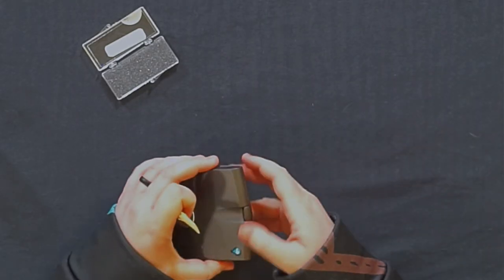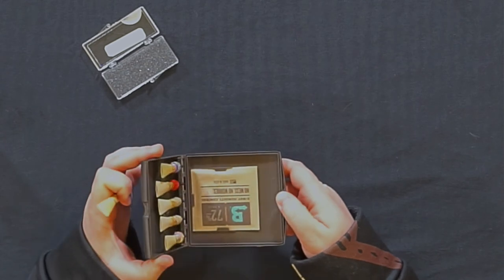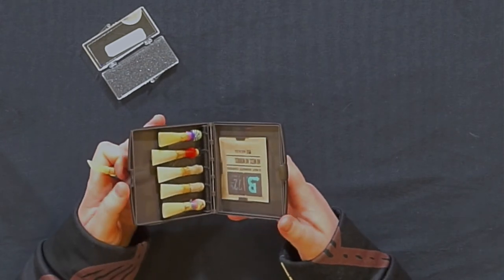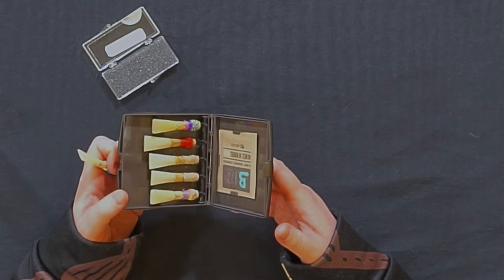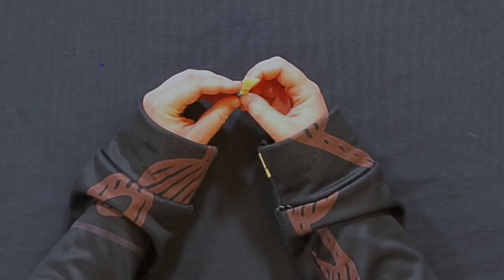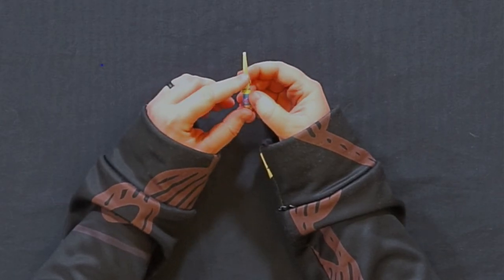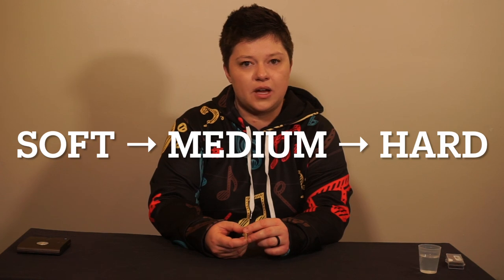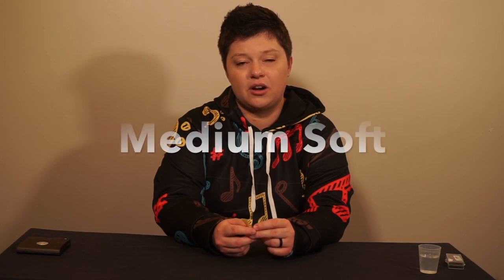Bassoon Reed Basics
Basic information on bassoon reeds.